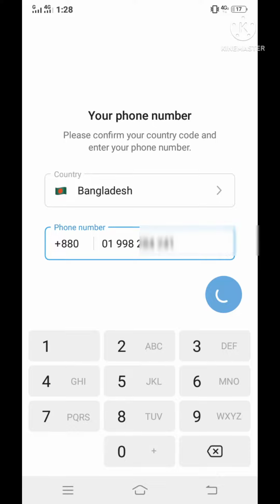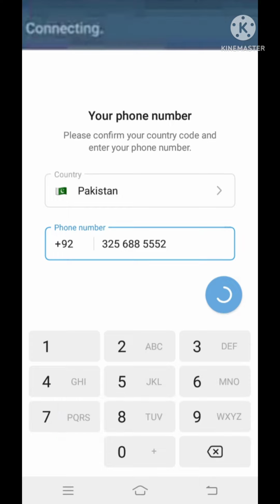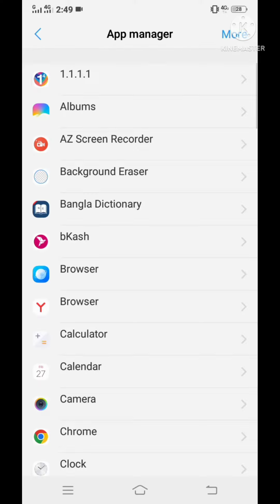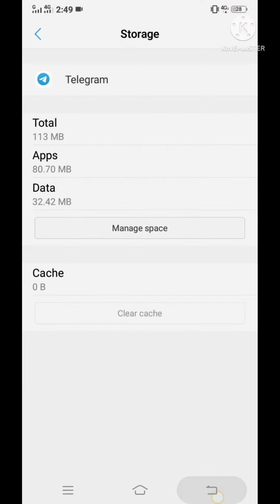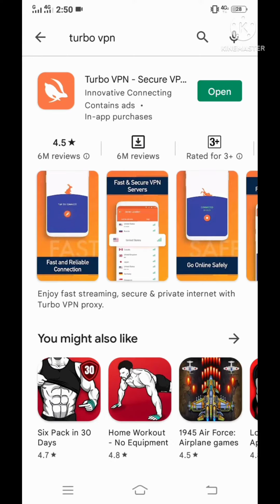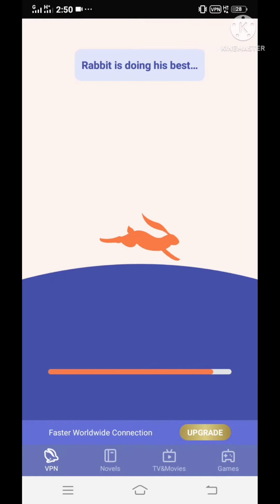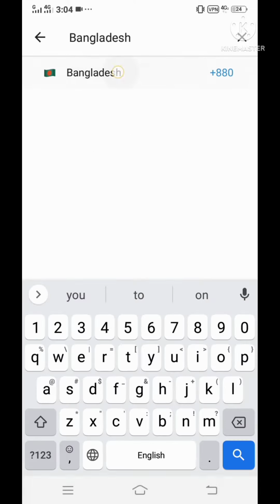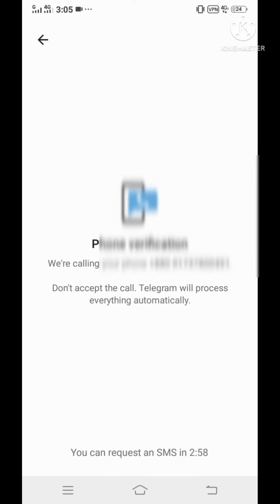Telegram connecting problem solution | How to fix connecting problem in telegram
While you try to verify your phone number with this telegram. and If You facing the following problem. In this case no other message is displayed, Nor does not changed this interface. shows connecting word or processing. But you don't received any verification code or any verification phone calls. So how to fix this issue. We can fix this issue several way. But in this video I will show you one method to fix this issue. This is my second tutorial. So, follow my video instructions to fix this issue.